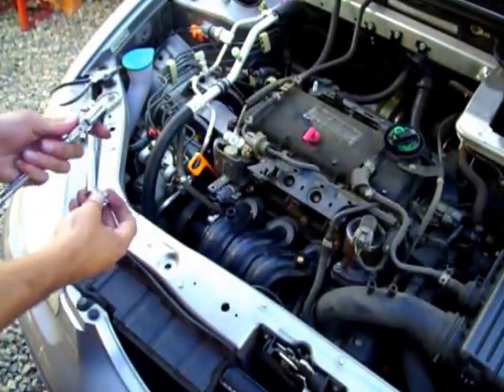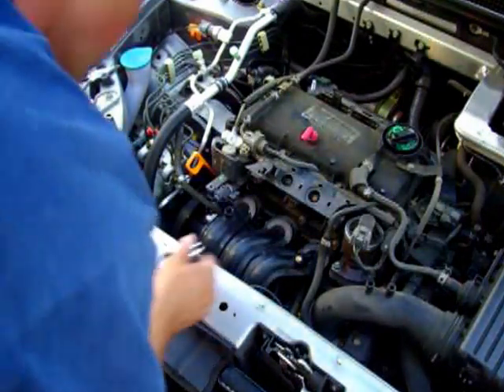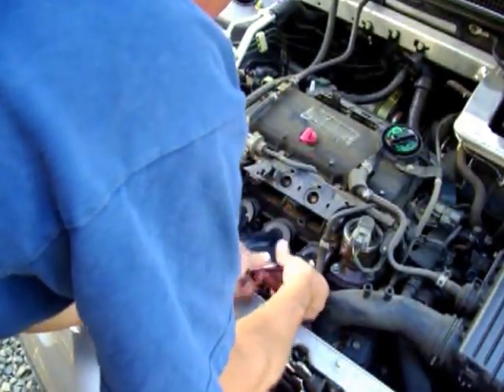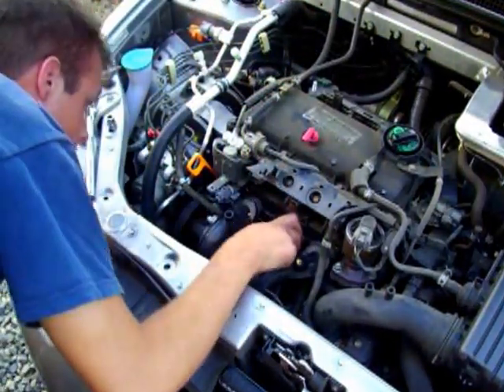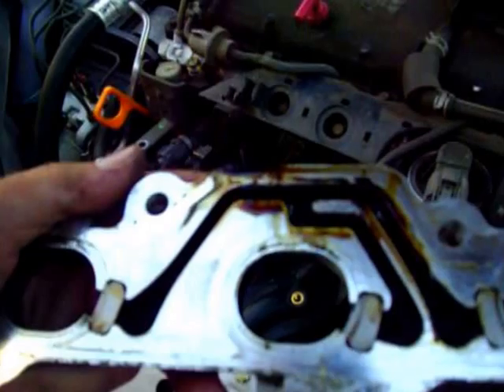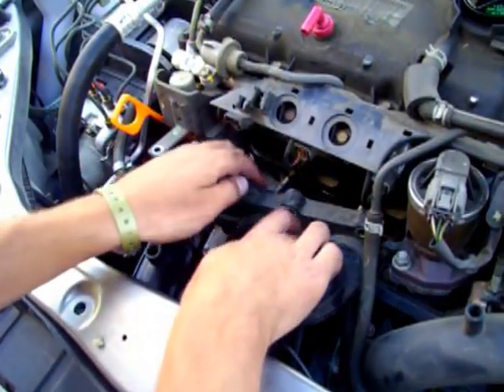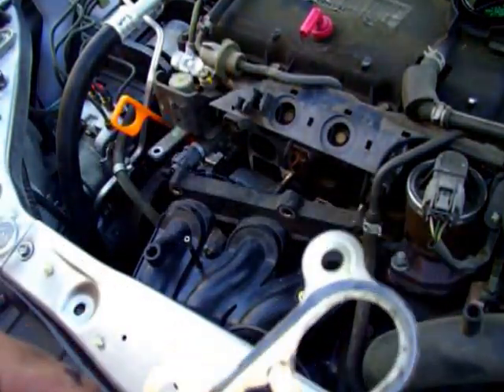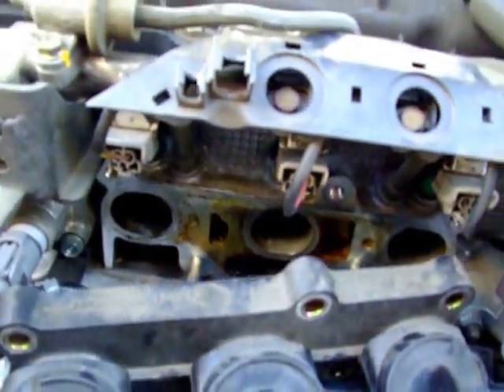Part 2 EGR Plate Removal / Cleaning 1st Gen Honda Insight. 00-06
Part 2: This is showing how to remove and clean a 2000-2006 Honda insight EGR (exhaust gas recirculation) plate. its good to keep clean and has also been found to be a cause of "herky jerky" and engine stuttering.